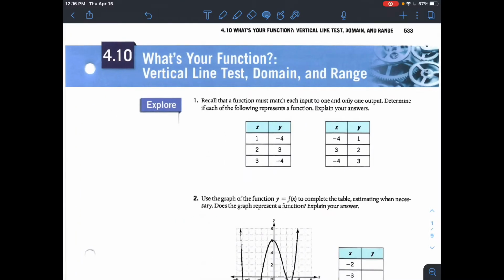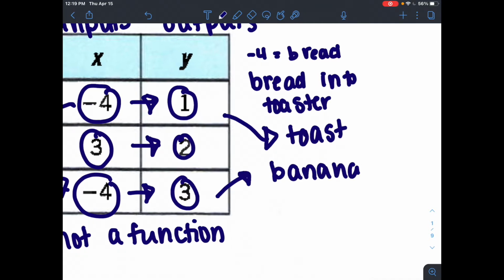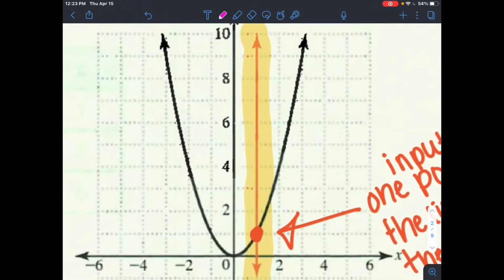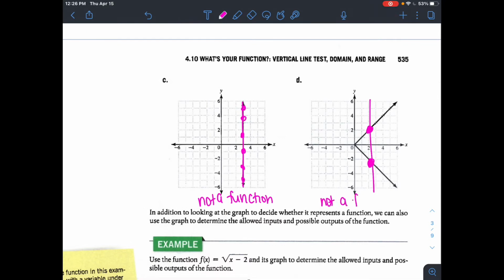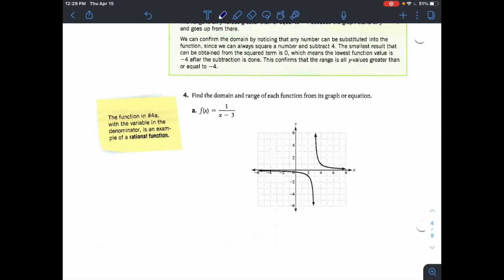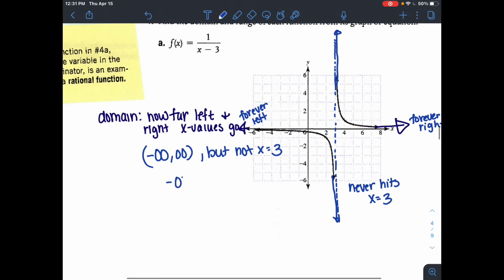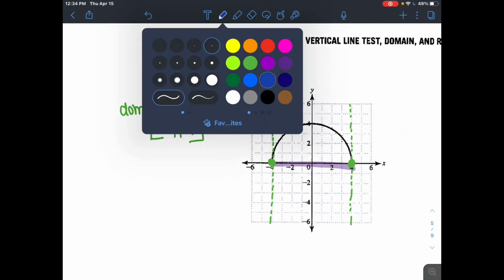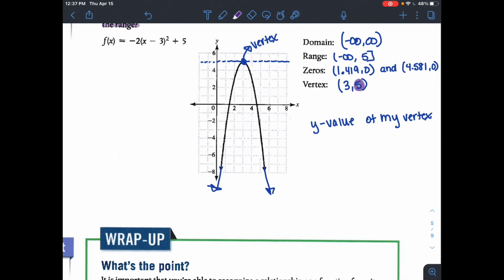4.10 Vertical Line Test, Domain, and Range